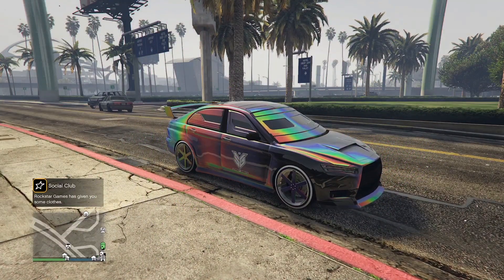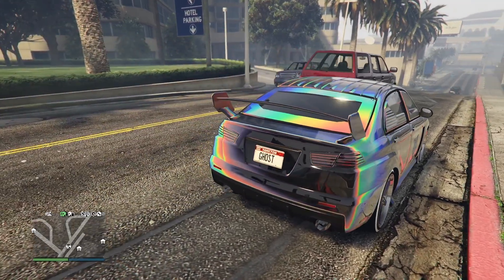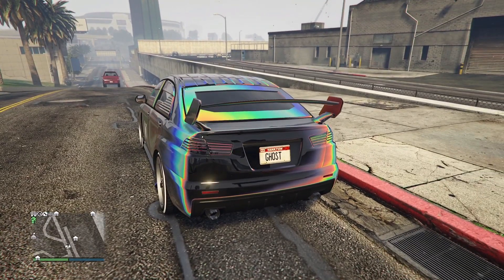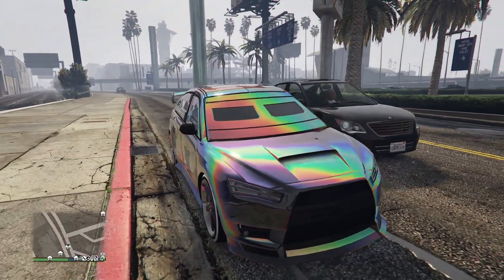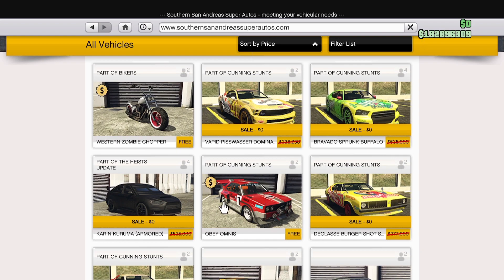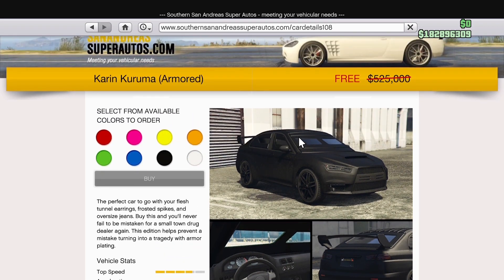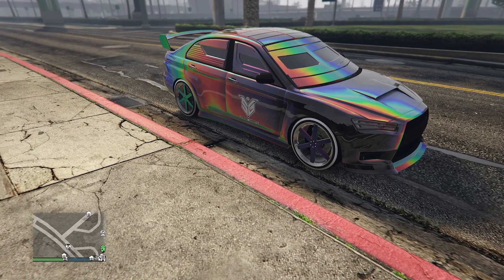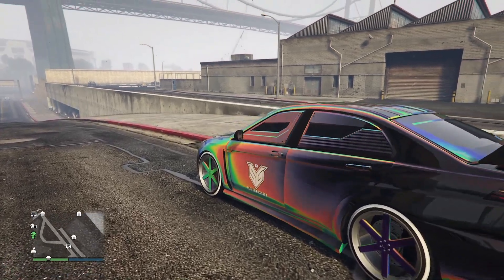Grab Your (FREE) Armoured Karuma This Week in GTA Online